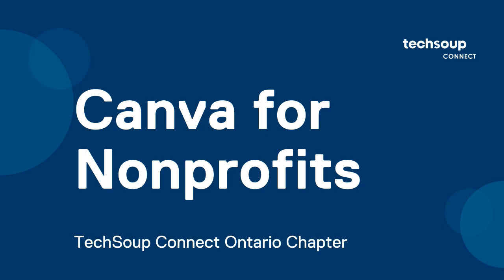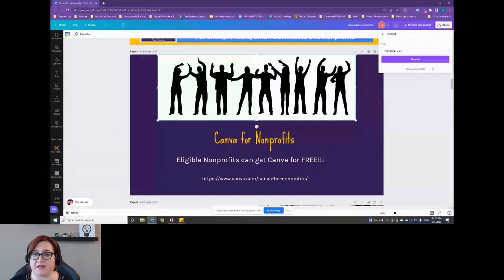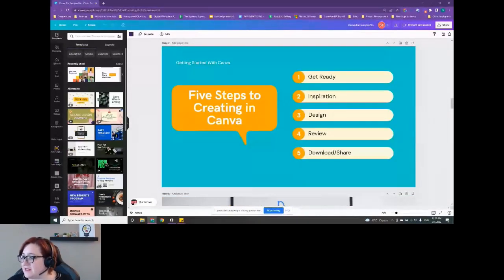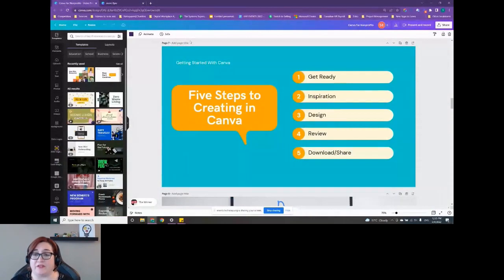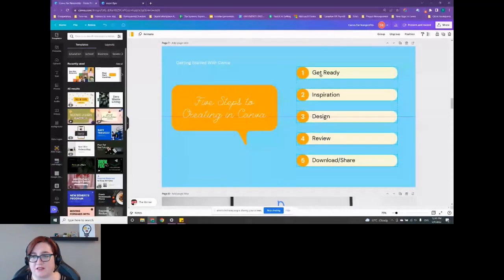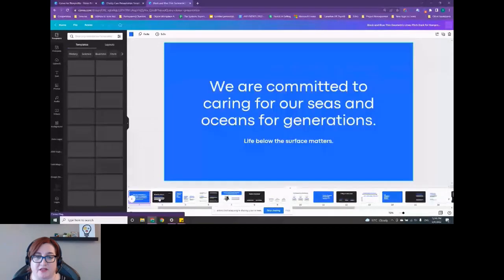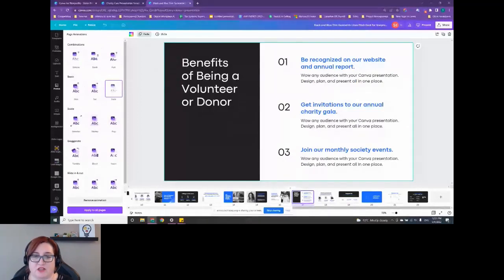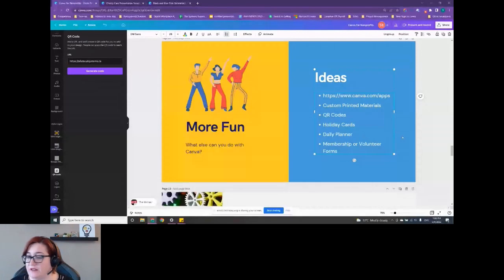TechSoup Connect Ontario: Canva for Nonprofits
Hosted by TechSoup Connect Ontario on May 4, 2022

A FREE Canva account is all you need to start designing your own eye-catching graphics, presentations, templates, and more. You don't need to be a designer to use this tool to bring your work to a whole new level.

You can do a lot more than just create social media graphics with Canva.

This webinar is focused on helping Nonprofits use Canva to enhance their daily work. Whether it's just to pretty something up, or to create documents that will help you work smarter, this webinar will leave you wanting to start building your own documents.

In this webinar we will cover:

1. Presentations: How to make your presentations POP by using Canva. We will dig into the features available to help you deliver stunning presentations and engage your audience.

2. Videos: How to create slideshows and animated videos in a variety of ways.

3. Let’s Get MORE Creative: Some tips and tricks on what to do with designs, and some other ways you may not have thought of using Canva.